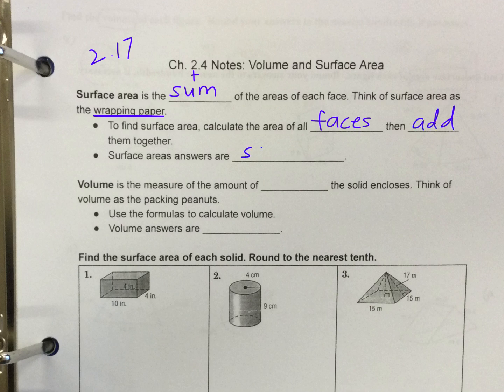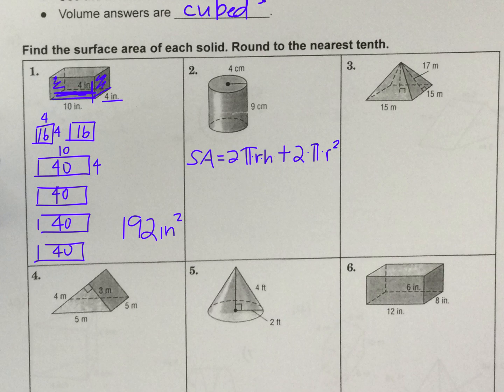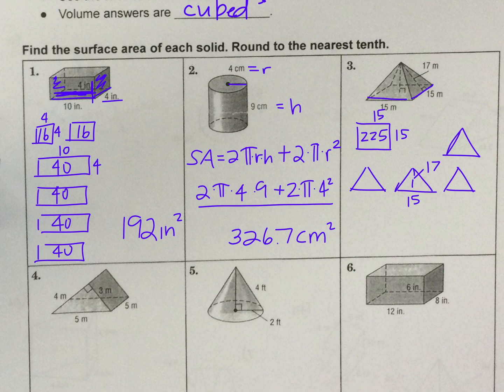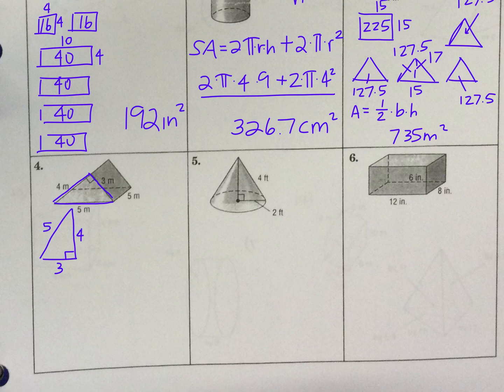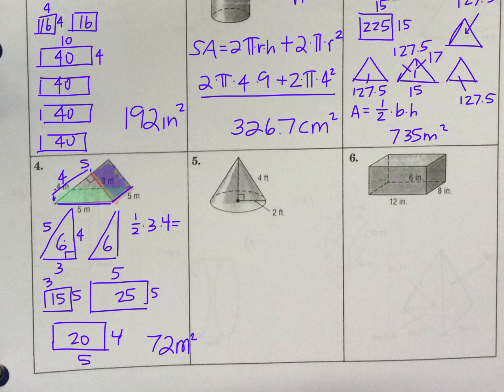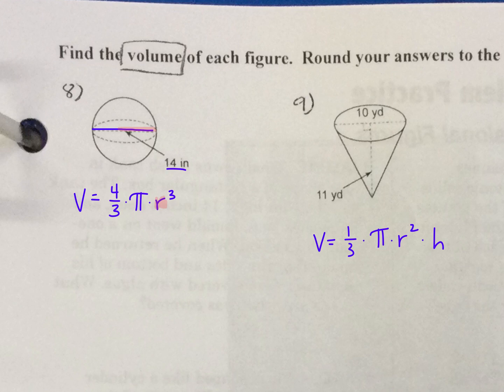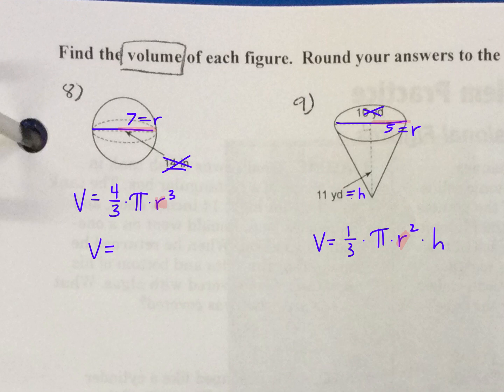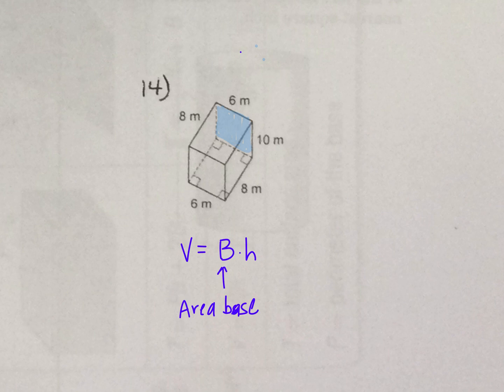2.4 Notes and Practice